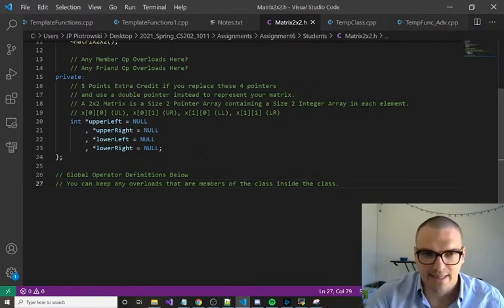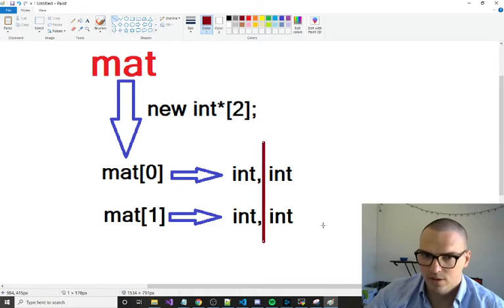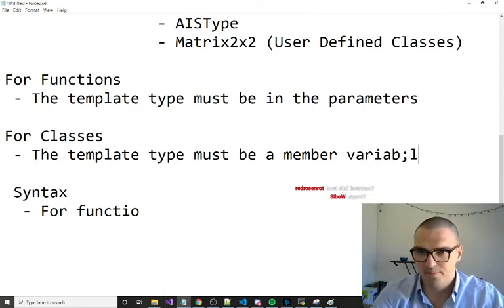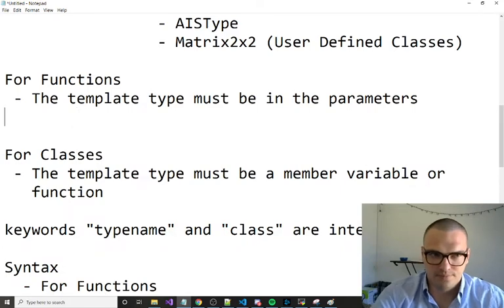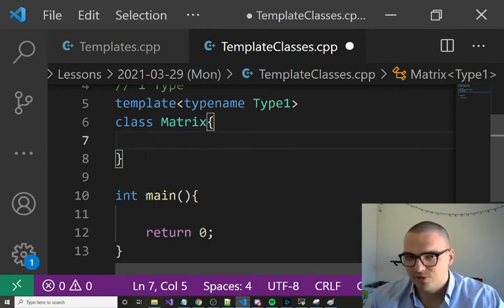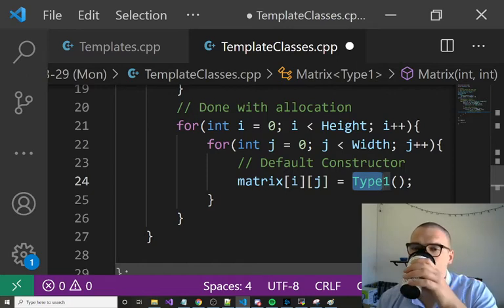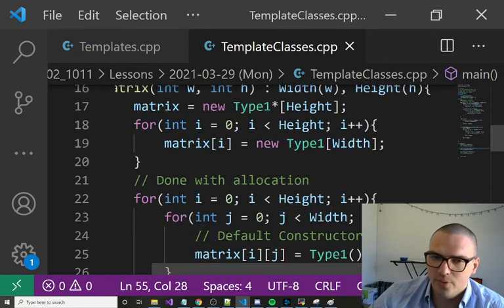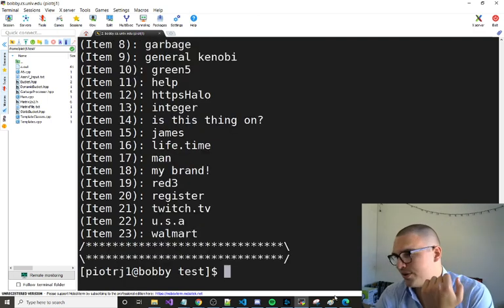CS 202 - 1011 - Spring 2021 - Templates